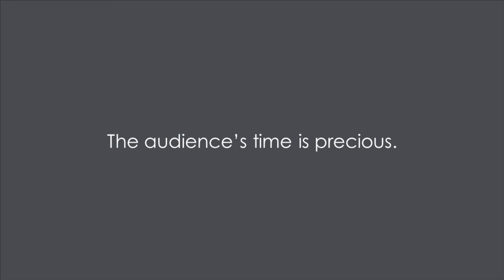5 Appealing To Audience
Appealing to the audience is an important way to get them to invest in your idea. By using logos, pathos, and ethos, you have a strong building block for pitch.